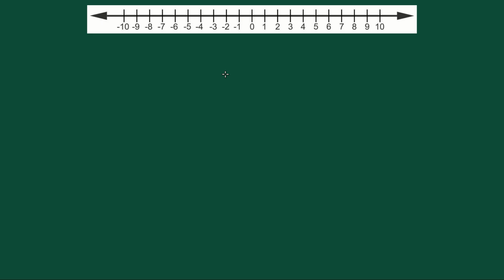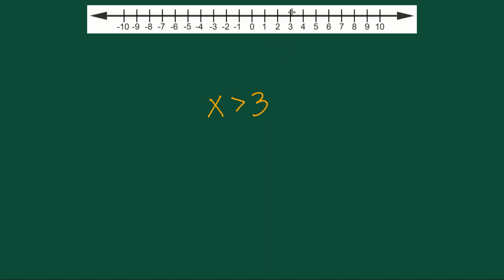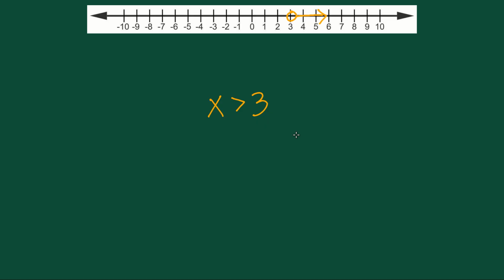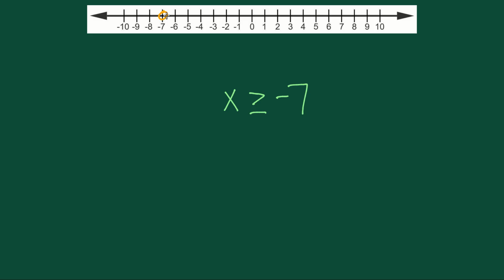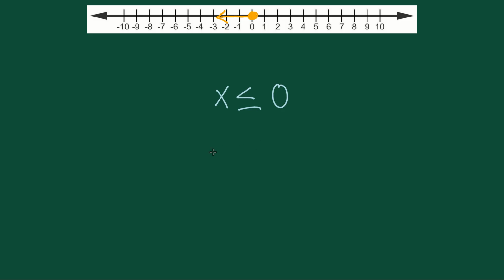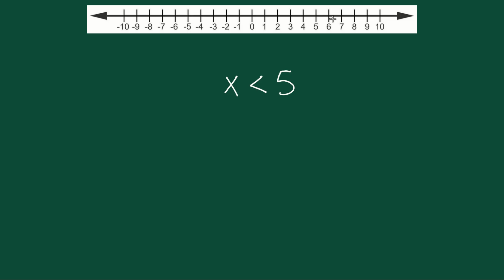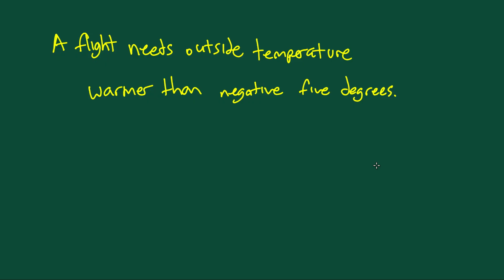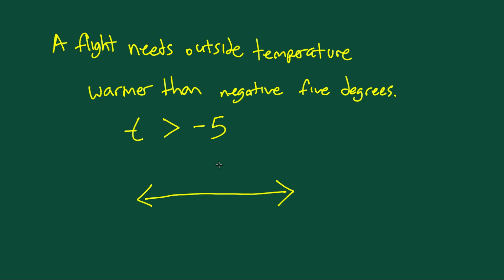How to Graph Inequalities - Open and Closed Circles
Graphing inequalities on a number line. Use a closed circle of "greater than or equal to" and "less than or equal to"

6) Proportional Relationships & Linear Functions

7) Exponents, Roots & Scientific Notation